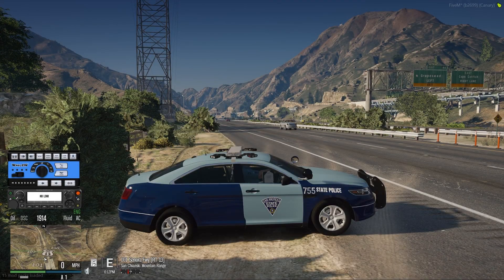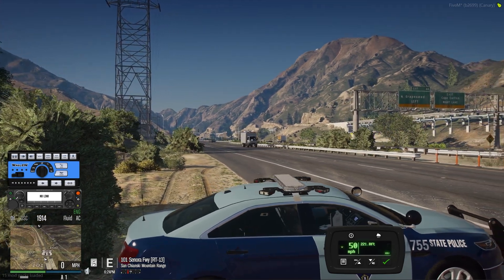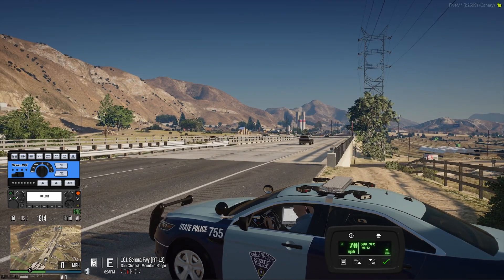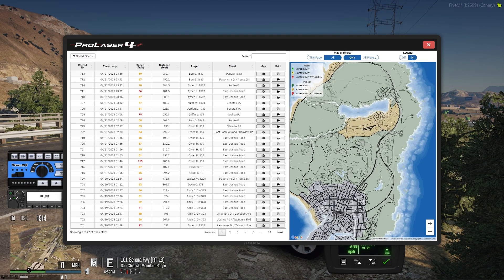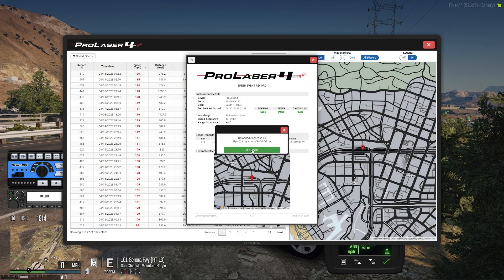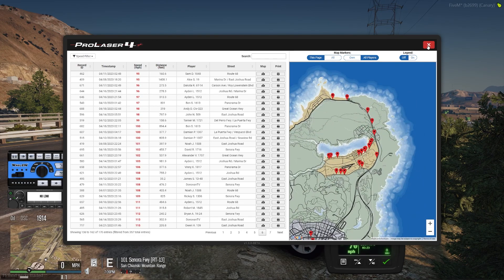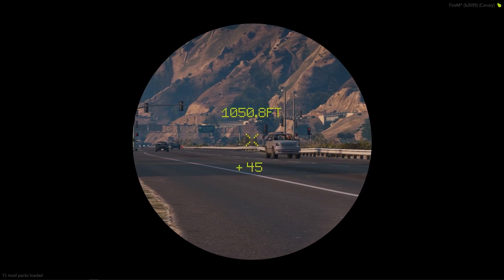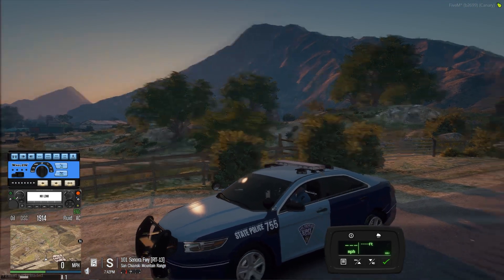Luxart Pro Laser 4 Demo - FiveM LiDAR Resource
PC Specs:
► i7-7700K
► EVGA 1080ti SC2
► 32GB Corsair Vengence LED (2666Mhz)